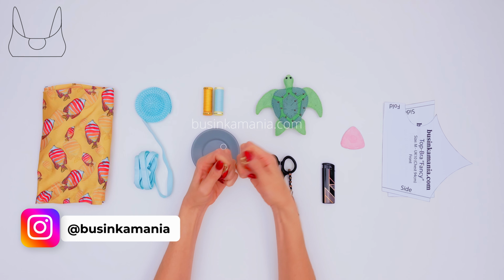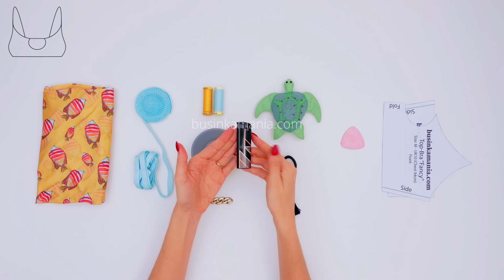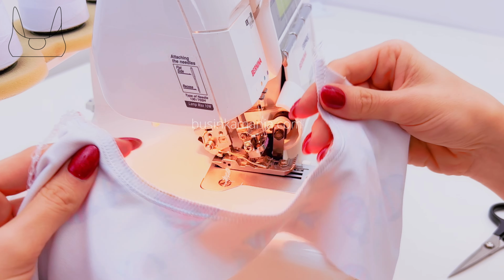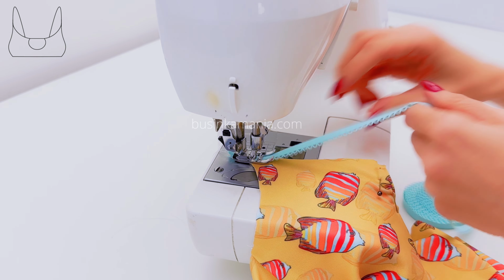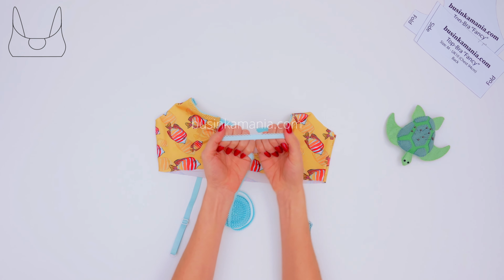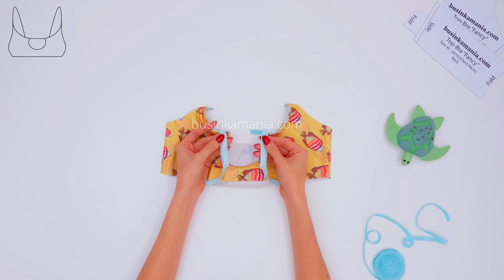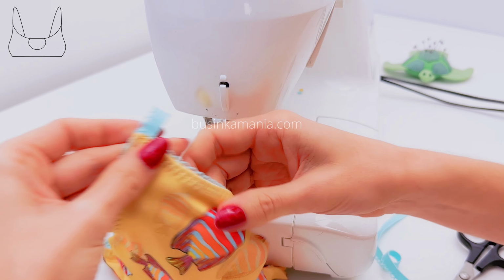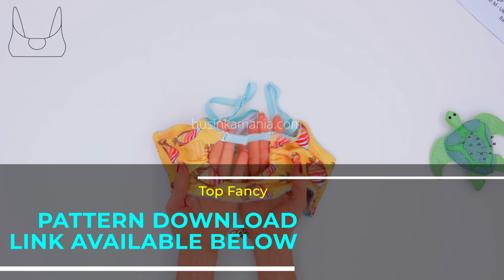How To Sew Crop Top Fancy